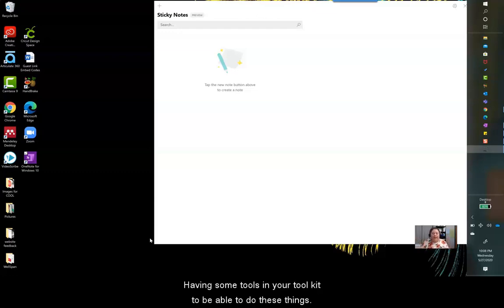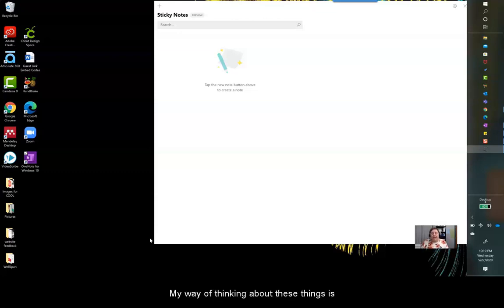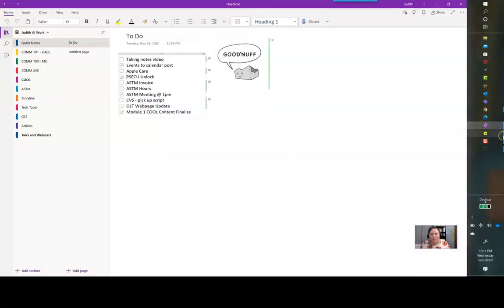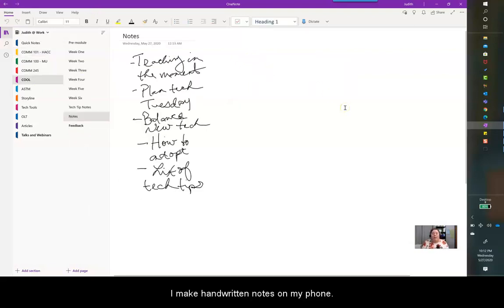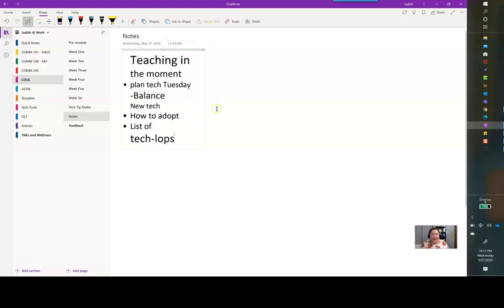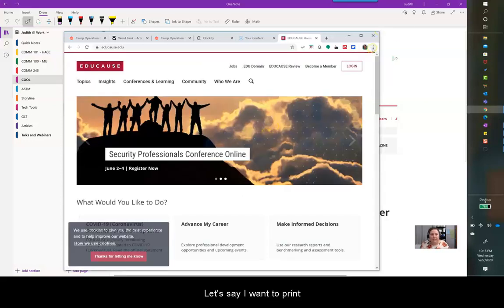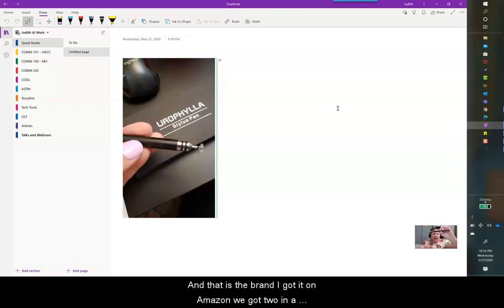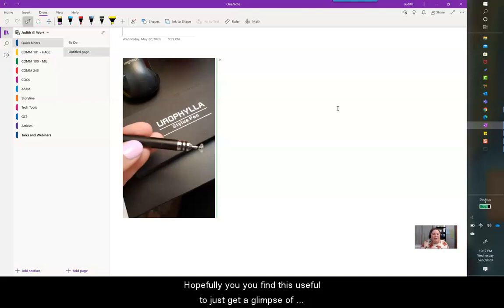Taking Notes in Microsoft OneNote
This video demonstrates how we use Microsoft's note-taking app OneNote to stay organized.

This video is an example of picture-in-picture and was created using Screencast-O-Matic